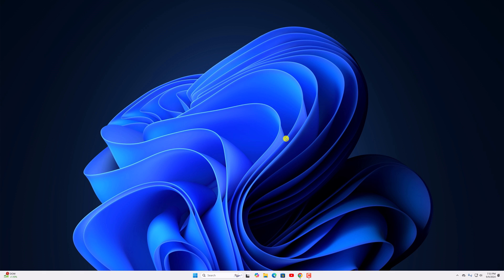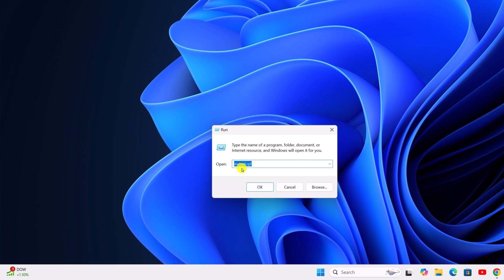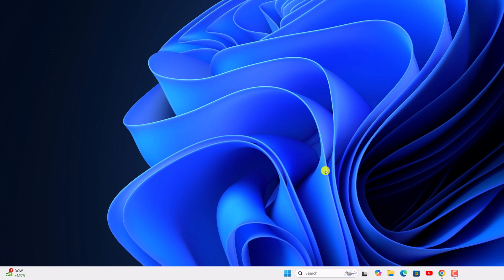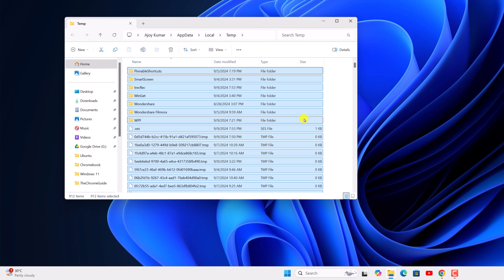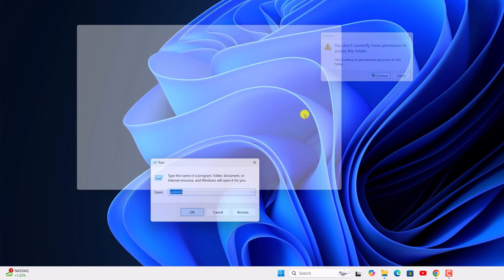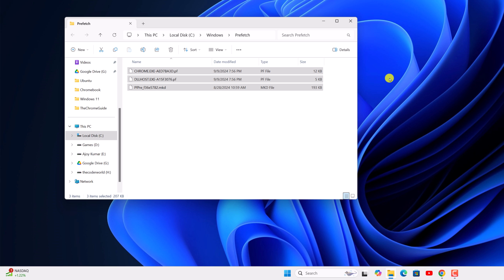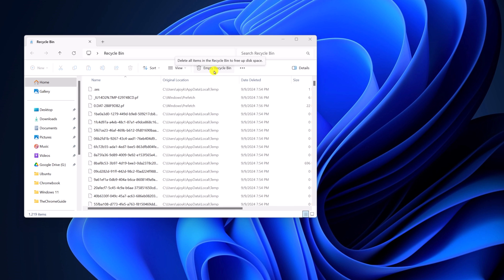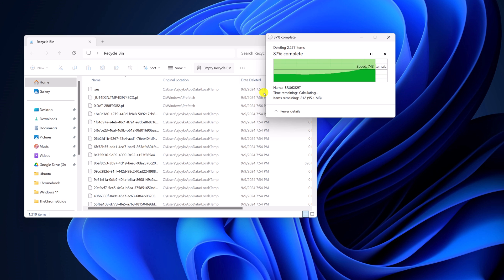How to Delete Temp Files on Windows 11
In this video, we are going to learn how to delete temporary files on Windows 11. Over time, Windows accumulates temporary files on your device. Therefore, it is a good idea to delete these temporary files to optimize the performance of Windows 11.